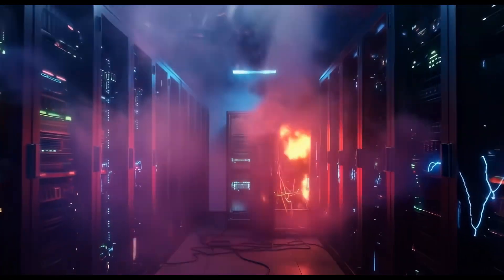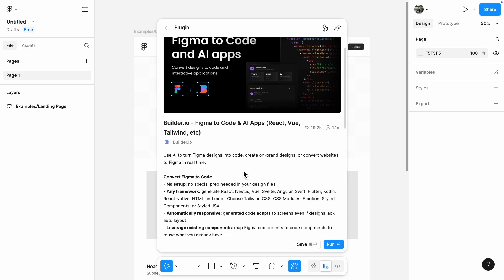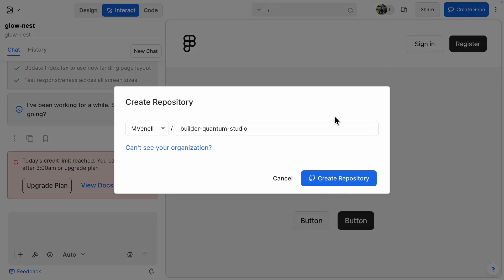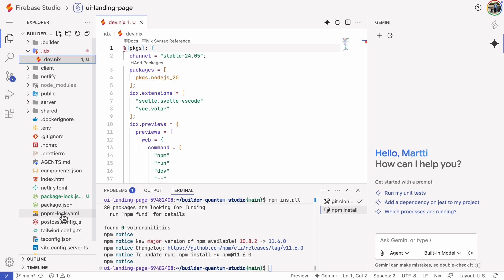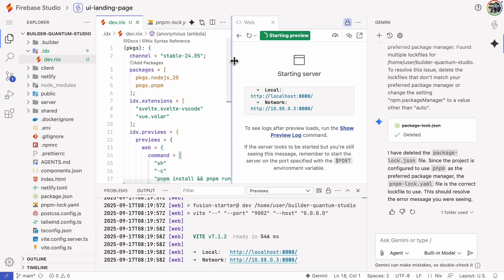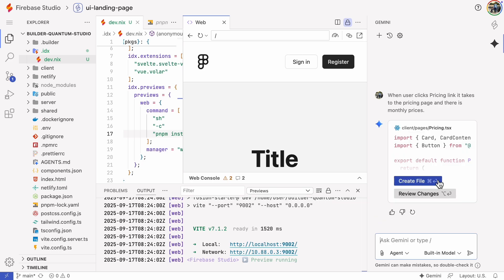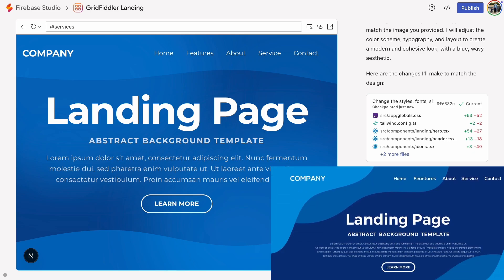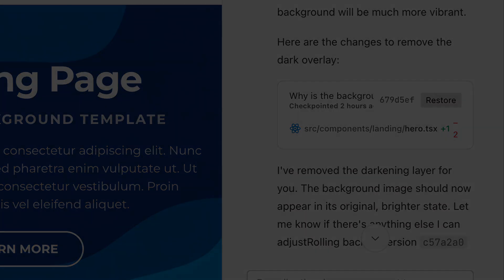How to Import Web Page Design to Firebase Studio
A detailed tutorial covering how to export your Figma designs into Firebase Studio. We demonstrate the first workflow: exporting the Figma design via Builder.io and importing the code using GitHub. The second method explores generating a page layout inside Firebase Studio using image recognition. Learn both solid UI design transfer methods and how to troubleshoot setup issues.

Chapters
0:00 - Intro
0:31 - From Figma to Firebase Studio with Builder.io plugin
2:40 - Importing Repo from GitHub to Firebase Studio
6:25 - Importing UI Layout to Firebase Studio using Image Recognition
7:20 - How to Upload Images to Firebase Studio Prototype